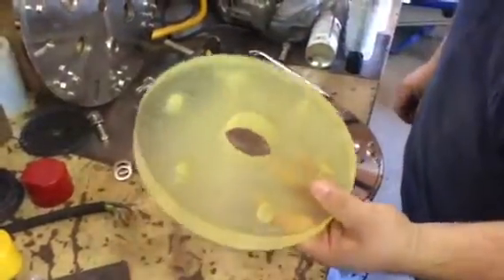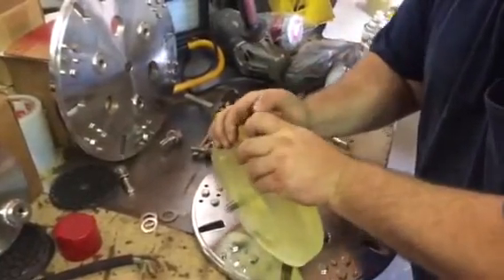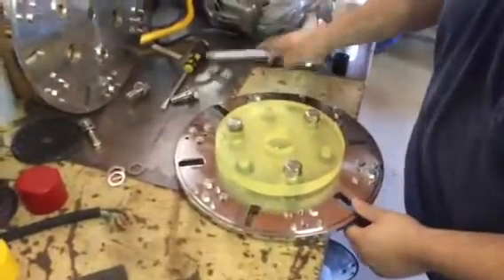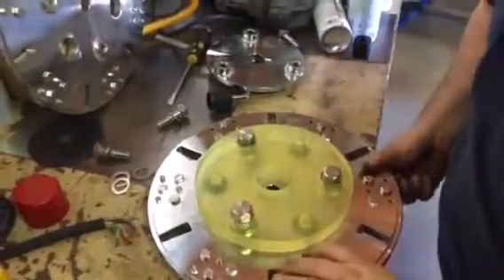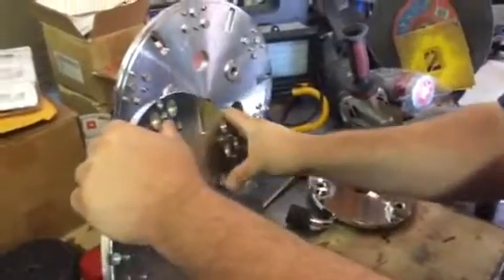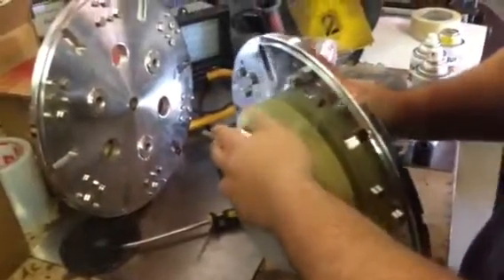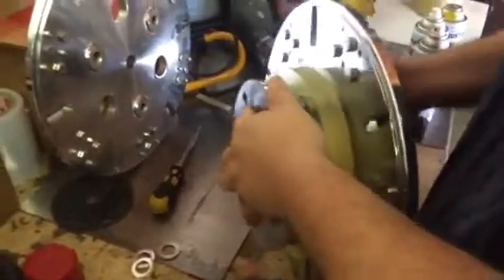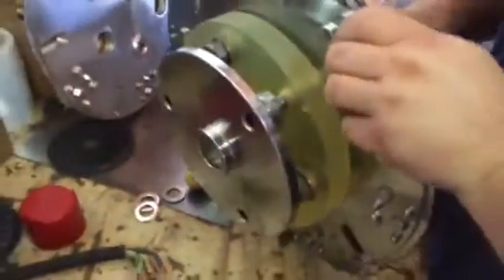Iron horse grinders coupler replacement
Replacing the tooling plate coupler